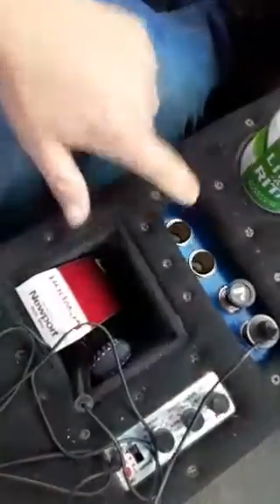P71 crown Victoria police interceptor burn out patina rant and center console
I'm trying to monetize my YouTube channel but I need your help! Also ranting about custom and restoration patina finishes and building custom center consoles.